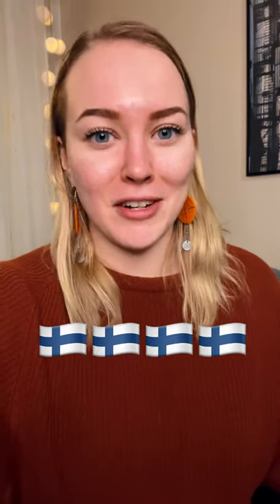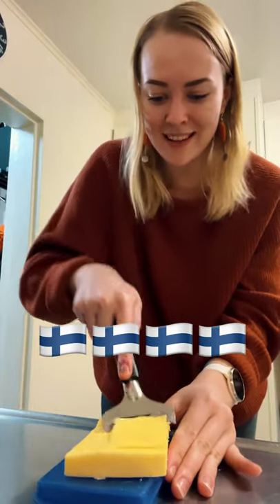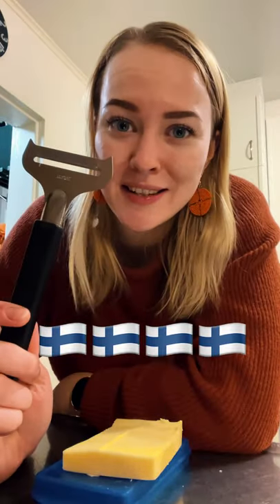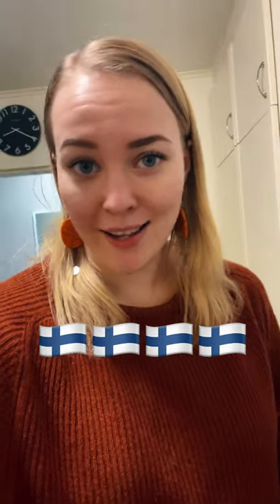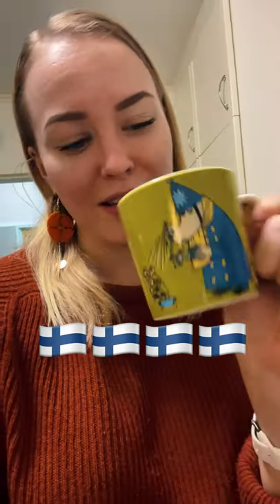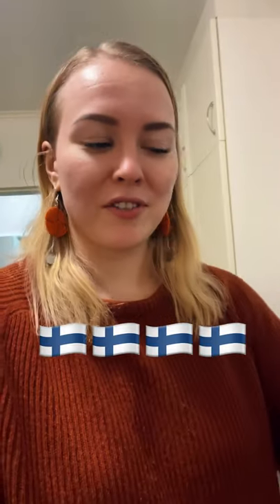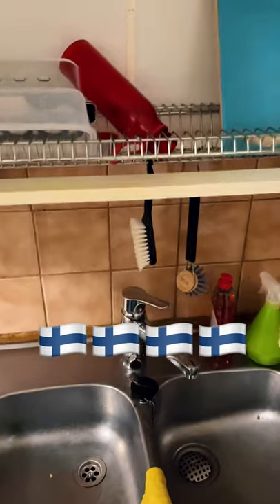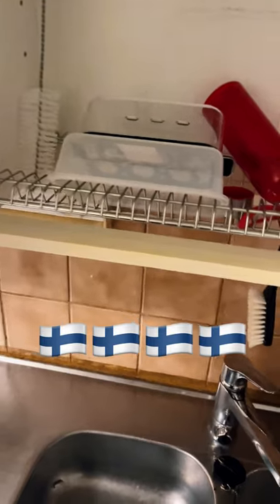3 Things you find in every FINNISH HOME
These 3 things you will most likely find in every Finnish home (kitchen edition).
Are you familiar with Moomins or cheese slicers? 🧐🤭🇫🇮

In this I'll quickly show you 3 different things you can find in almost every Finnish home. As a Finn who has also lived abroad I have noticed that some things are not very common in other parts of the world. Let's take a quick dive into a Scandinavian/European/first and foremost a Finnish kitchen!

✨ ABOUT
» Where are you from? Finland, born and raised! But I have also lived in the US and Spain.